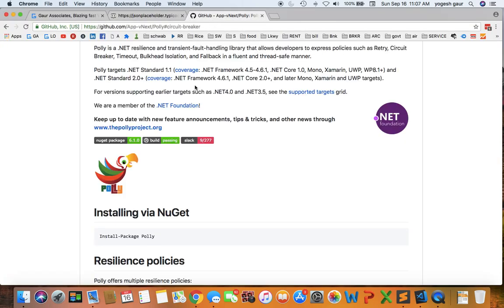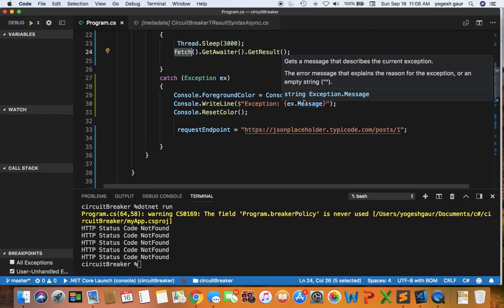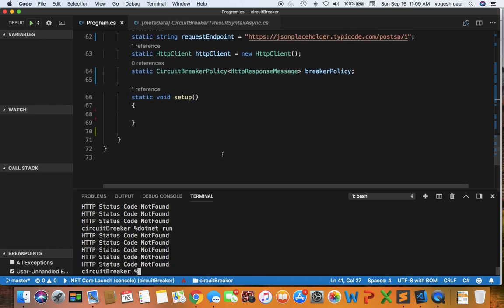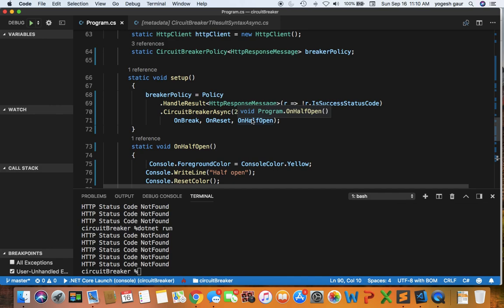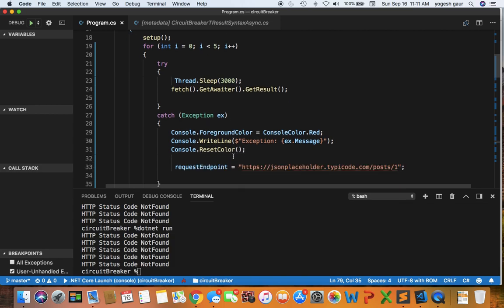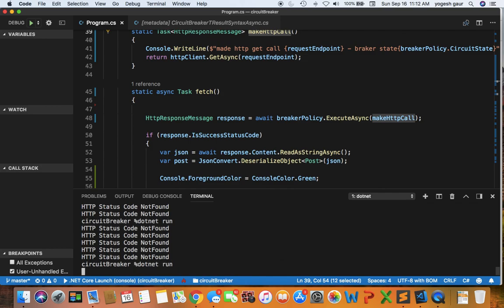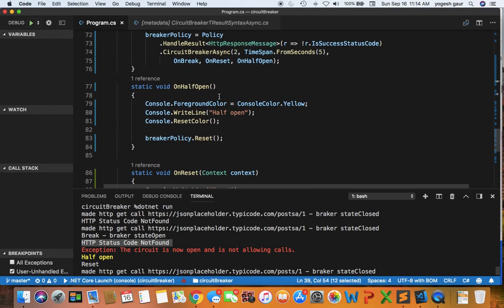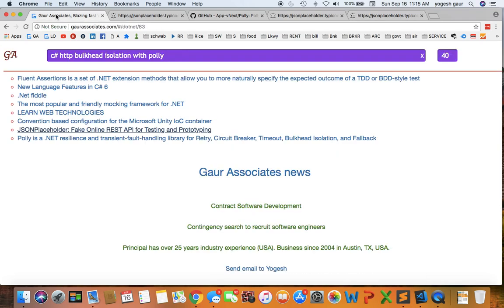c# http circuit breaker with polly